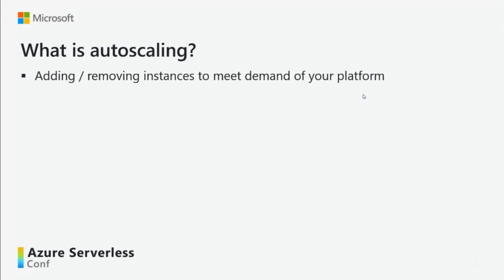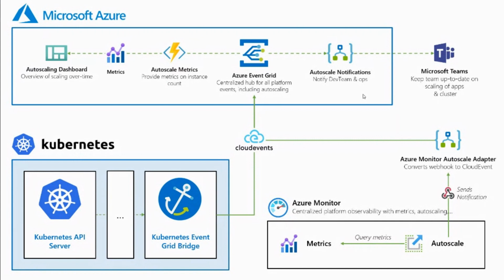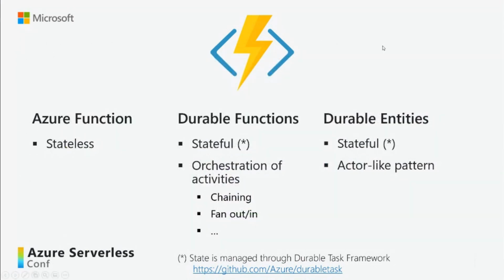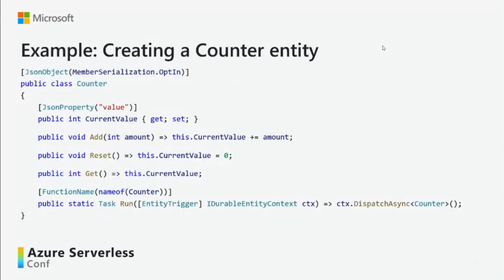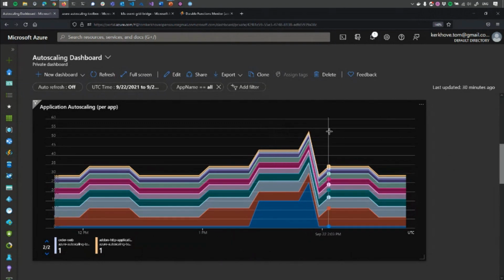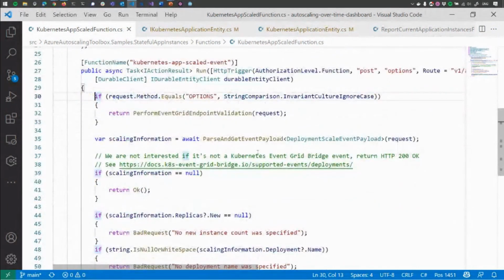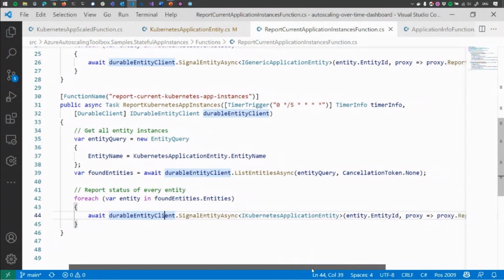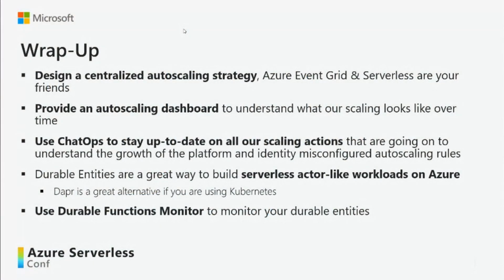Building an Autoscaling-Over-Time Dashboard with Azure Functions and Durable Entities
Durable Entities are an easy way in Azure Functions to keep a state for a given entity, allowing you to design your applications functionally.

In this talk, you will learn how to put them in action to build an Autoscaling-Over-Time Dashboard with Azure Functions, Durable Entities, Azure Application Insights and Azure Event Grid!